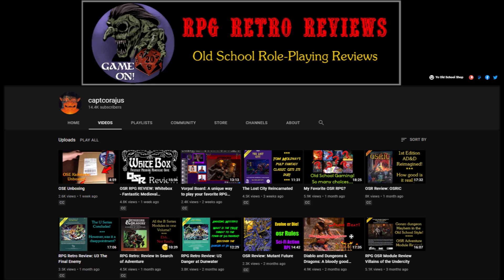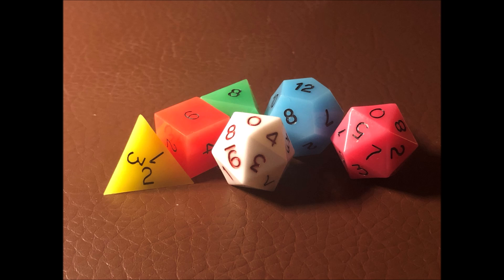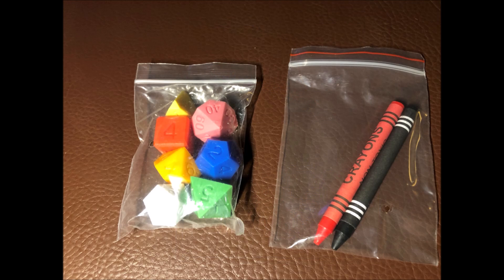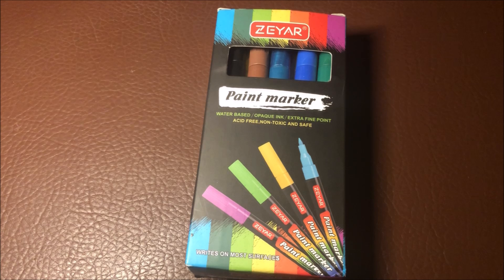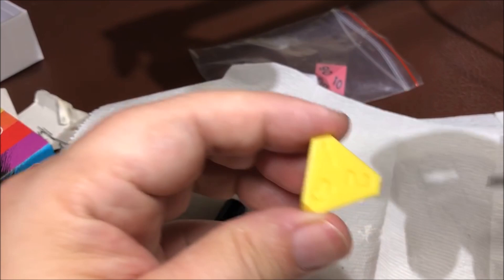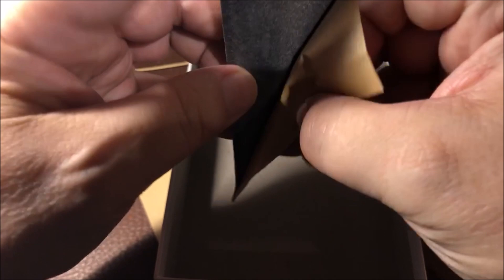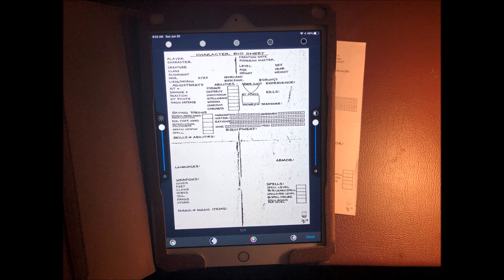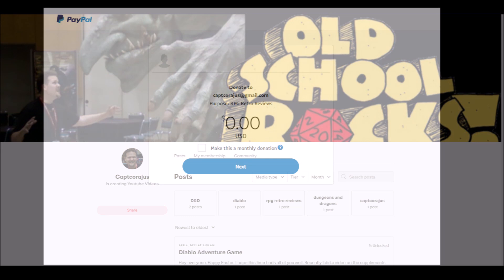OSR Replica Dice Unboxing and Tutorial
This week I talk a look at the Holmage Dice Set from ZucatiCorp! Replica Old school dice are always fun. These are a Holmes Hommage.. a Holmage! Also a tutoria in coloring in dice number, using a crayon and more!